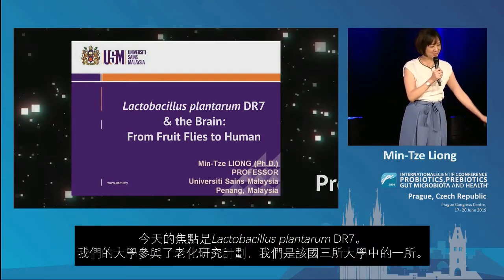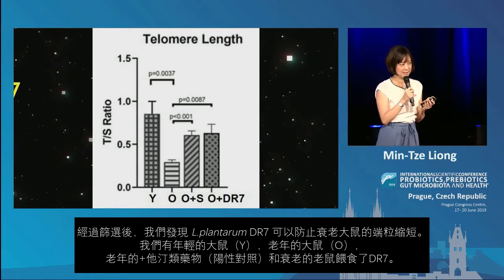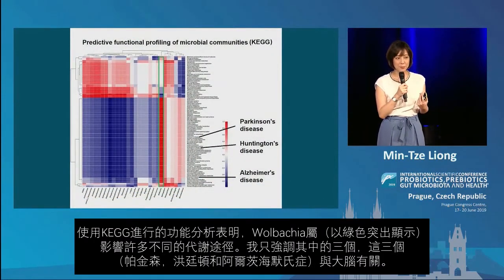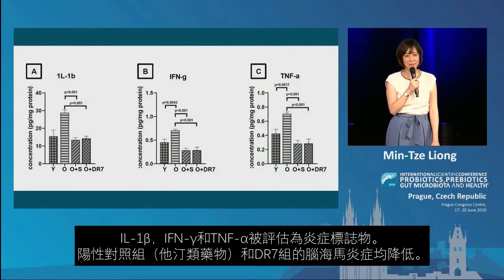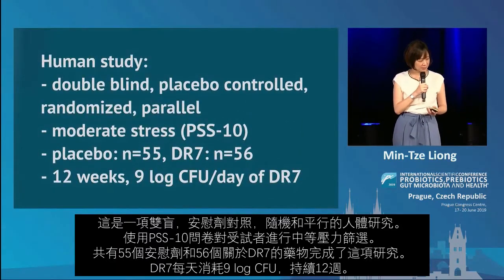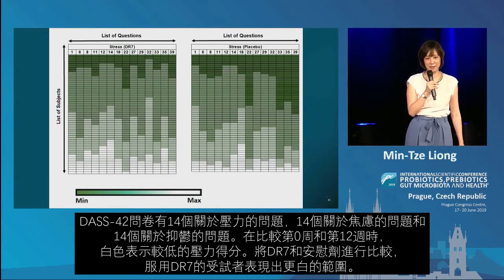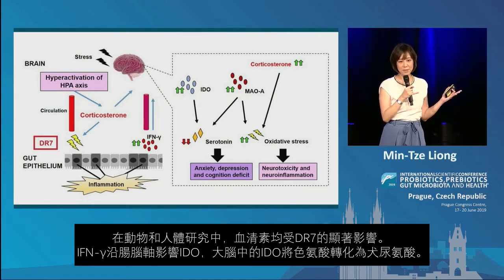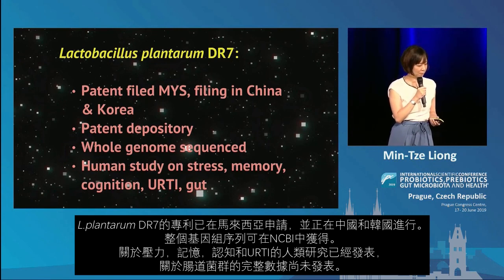Lactobacillus plantarum DR7 & the Brain: From Fruit Flies to Human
IPC June 2019, Prague
Prof. Dr. Liong Min Tze